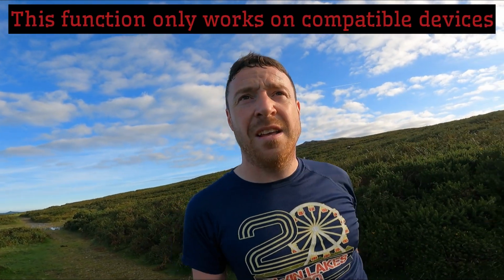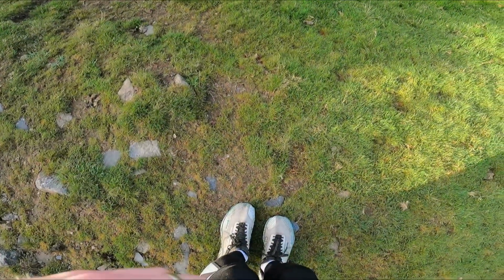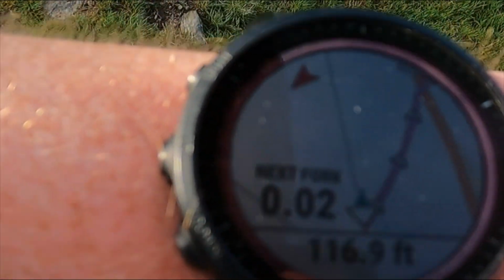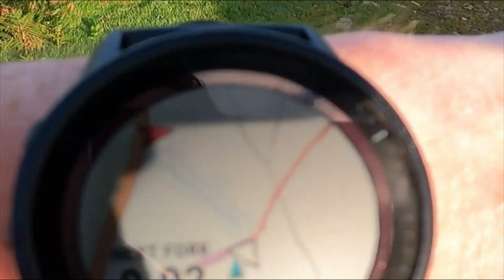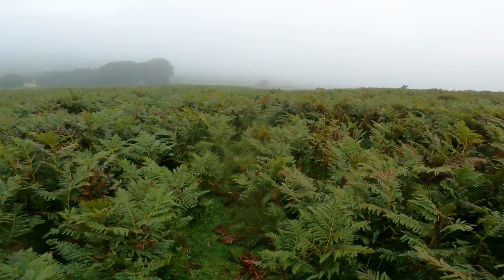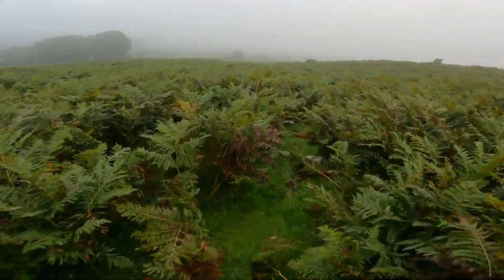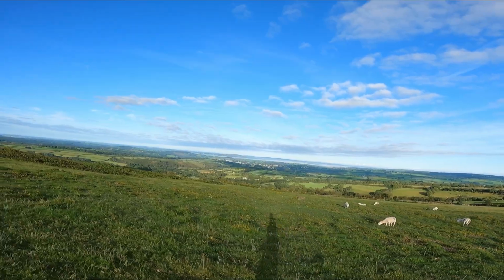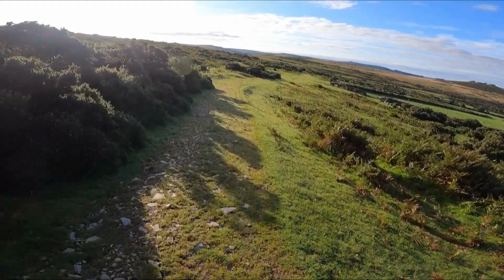Can your watch help you when lost or even save your life? GPS field test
Hey guys, Stevo Runs here, the channel created for like minded people looking to become fitter and healthier people!

Follow me through a journey trying to become a better runner and have an all round healthier lifestyle. This channel will include regular uploads with advice, new challenges, new methods & time trials where I attempt to beat my PB’s and seeing if there is progress! Anything I learn on the way will be passed on to you with an honest opinion.

My upcoming races are Brackley 10k, The Otmoor Challenge Half, Oxford Half and Abingdon Marathon.

My current times as of now and starting from scratch are:
5k - 19.18
10k - 41.25
Half Marathon 1.33
Marathon 3.48
I’m actively working on a better healthier lifestyle and on improvements in every running distance with a goal of completing an ultra in the near future!

Get involved & come along!